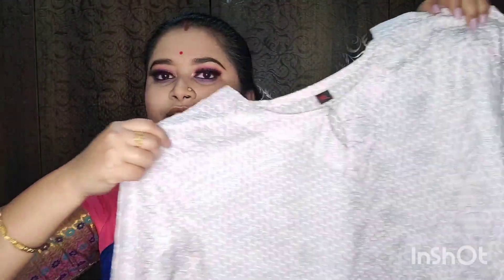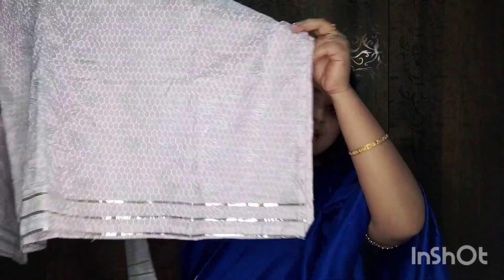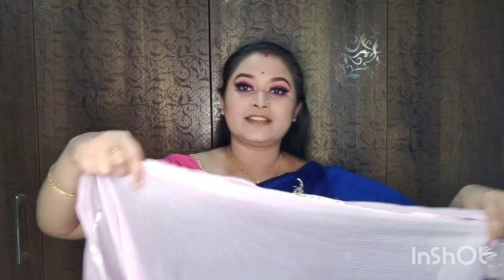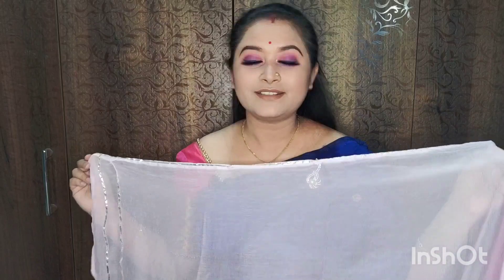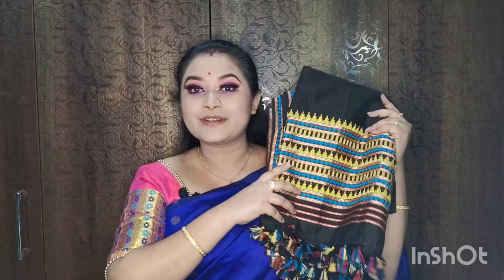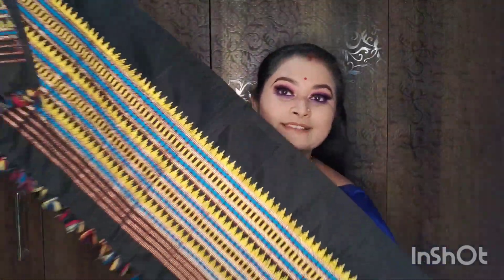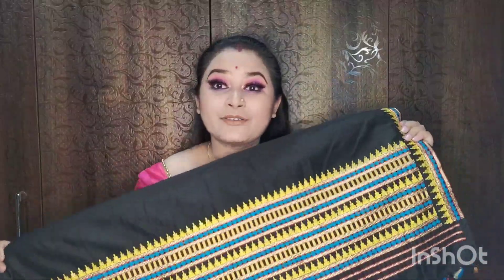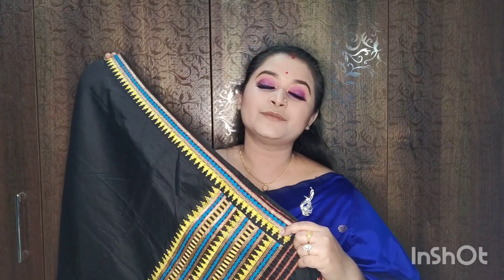সৰস্বতী পূজা LOOKBOOK 2021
Welcome back again... Here is a look of Saraswati Puja Look Book..
I hope you all will like the video...

Do support !!

Blissvery Collection Women Kurta and Palazzo Set